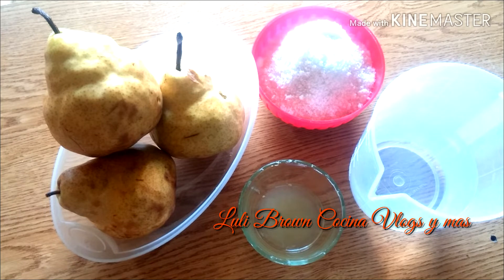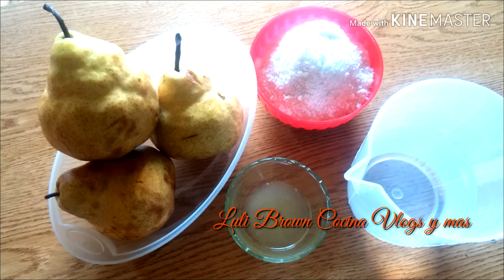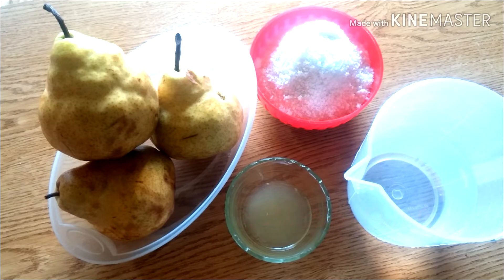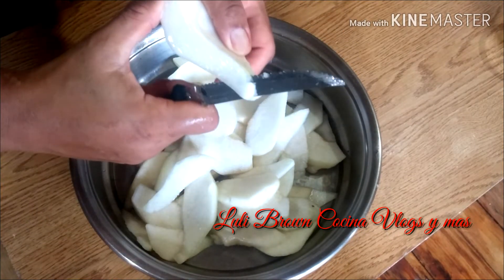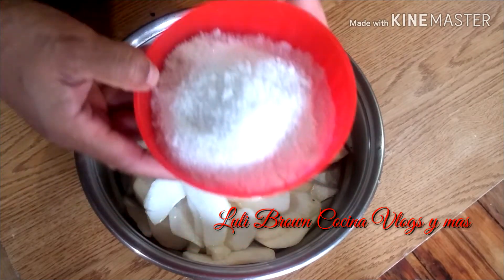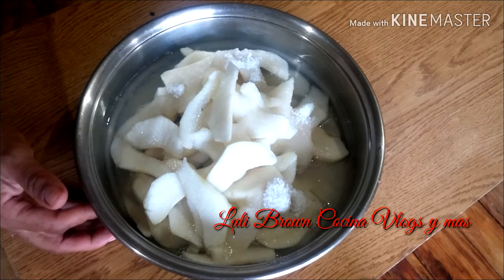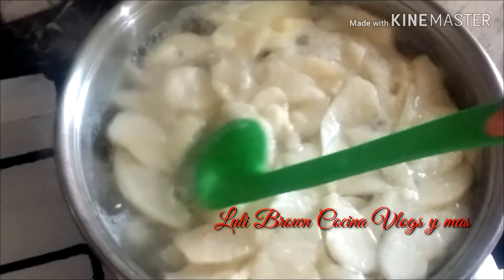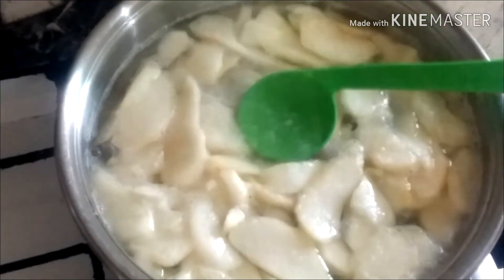cómo hacer Compota de Peras 🍐🍐🍐súper facil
Compota de Pera
Ingredientes
-1 1/4 kg de peras 🍐🍐🍐
-1 1/2 🍵 de azucar
-1 1/2 🍵 de agua
-Jugo de medio 🍋
-Canela opcional

Hola esta riquisima receta es muy facil de hacer y suerper rica espero q la puedas hecer y si la compartis eso nos ayuda muchisimo gracias x mirarme y compartirme ,si te gusto el contenido sscribite,dame like y activa la campanita. Para q cada vez q suba vudeo te notifique besote enorme cuidate y cuida a tu familia